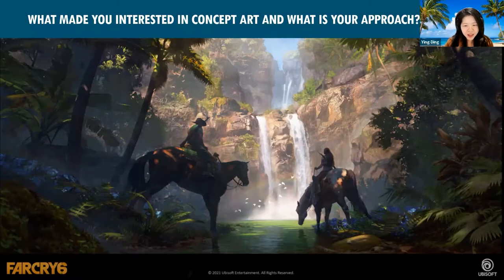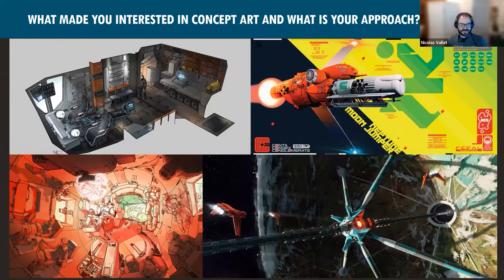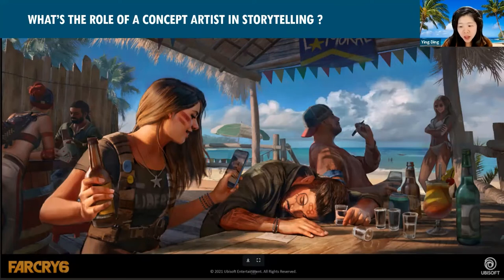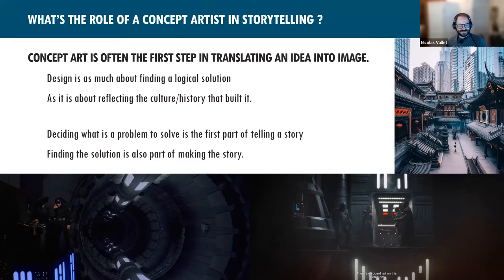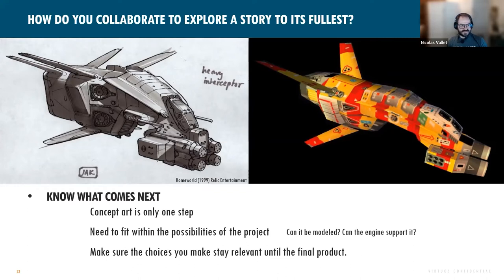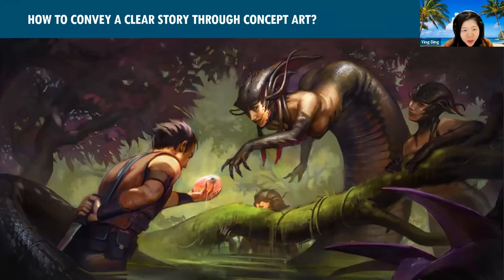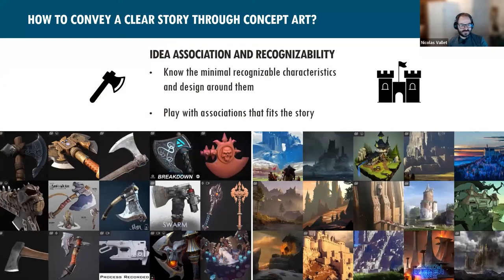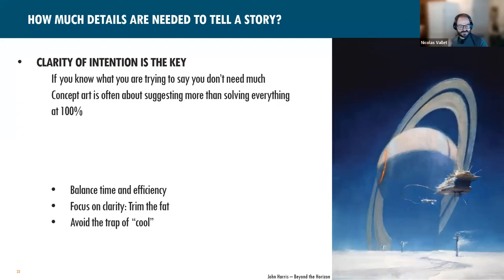【Virtuos Expert Talks】 How to tell a story through Concept Art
Concept art is one of the most popular artistic fields in the games industry but is often misunderstood by outsiders to be all about drawing beautiful and polished illustrations. In reality, concept art is about ideation and using art as a tool to tell a story.

Hear from the following experts as we dive deep into the role of concept art in storytelling, collaboration strategies, telling a story through art, and more:

Ying Ding, Concept Artist at Ubisoft Montréal,
Nicodemus John Mattisson, Art Director at NetEase Games,
Nicolas Vallet,  Lead Concept Artist at Virtuos Montreal
Abigail Canavese, Co-development Success Manager at Virtuos,

Find out more about our art and game development services